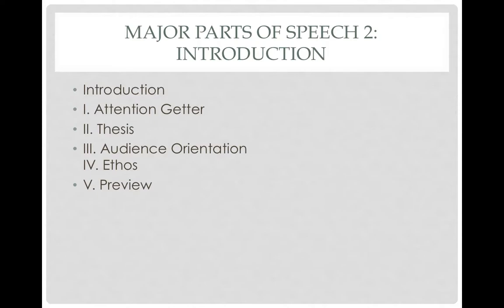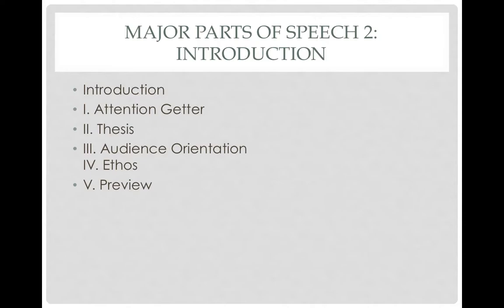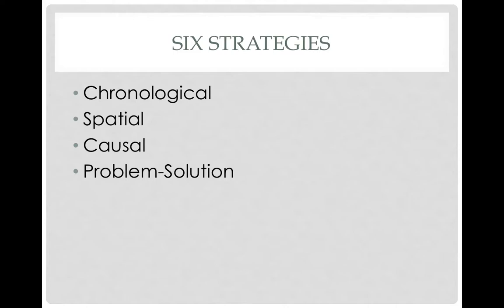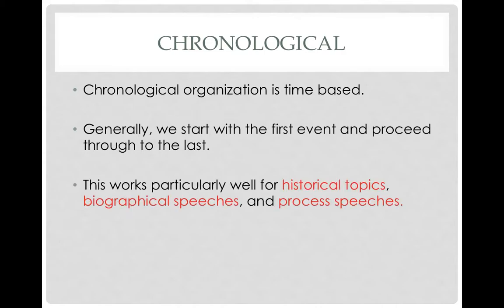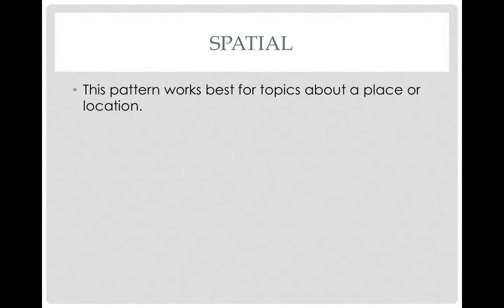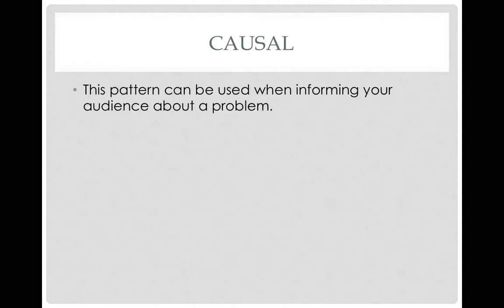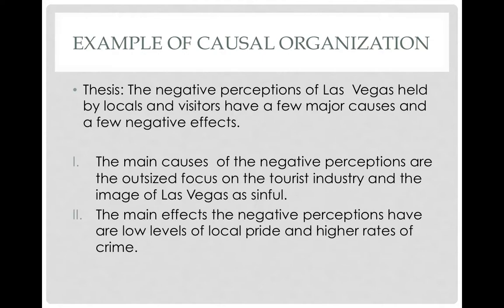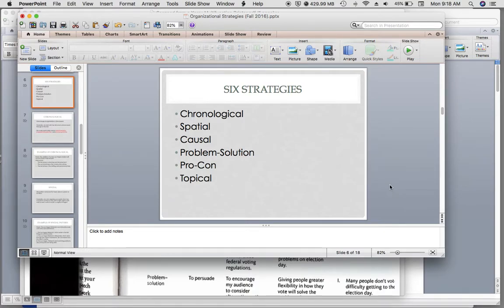Organizing speech 2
In this video, I discuss how to organize the main points for Speech 2.